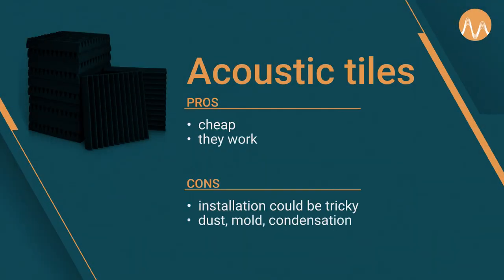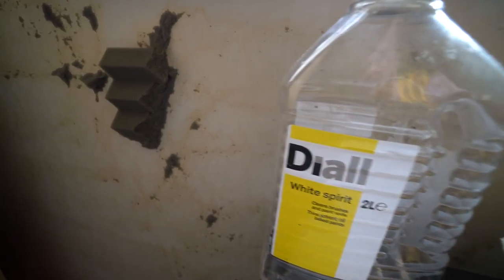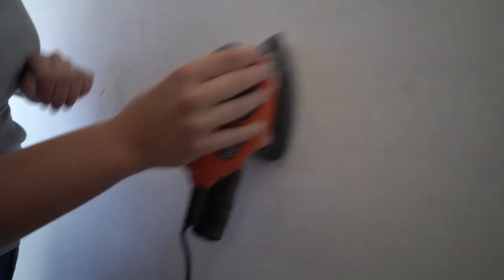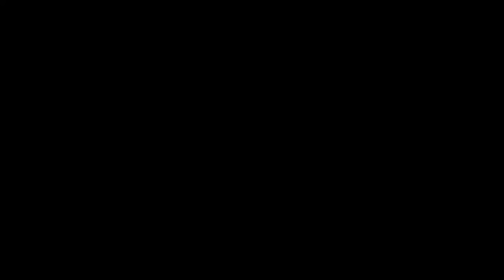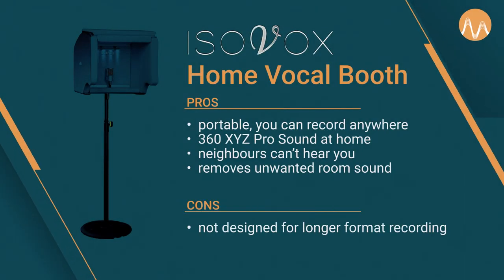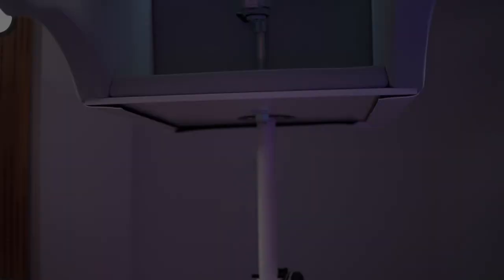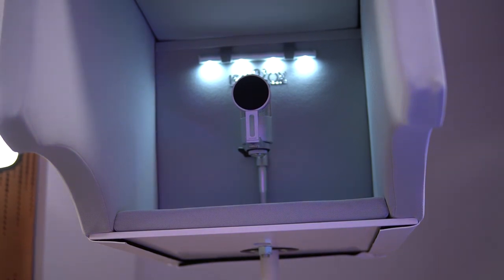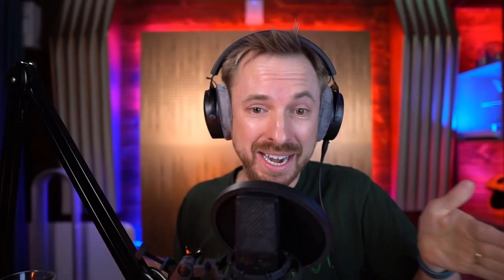How To Build A Vocal Booth At Home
It can be expensive and tricky to find the perfect home vocal booth solution. In this video we share our journey and give you some amazing tools to get your perfect booth done.

◀ 🎙 Get pro studio quality recordings wherever you are with no need to treat the room at all!

0:00 Tutorial Start
0:10 Getting started
0:40 Gluing acoustic tiles
2:41 Alternative way of using acoustic tiles
4:02 Pro level tiles
5:58 Portable vocal booth
9:12 Wrap up